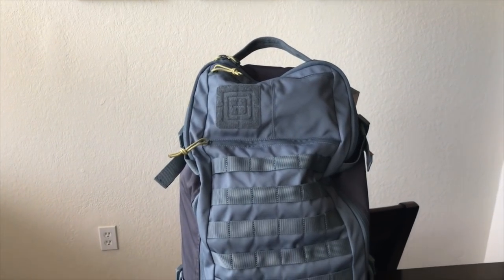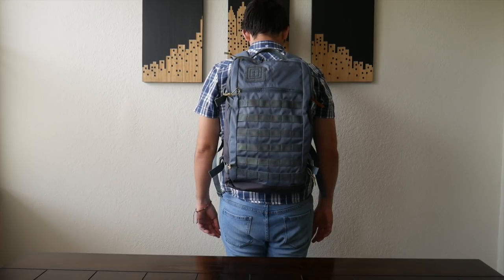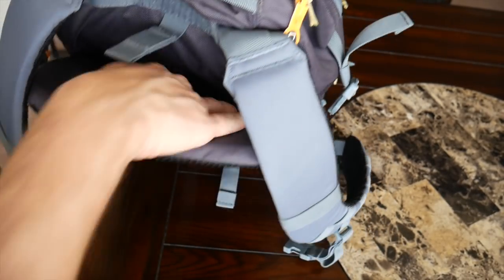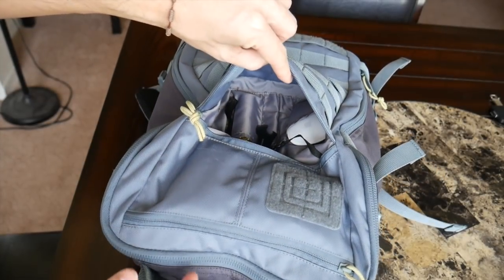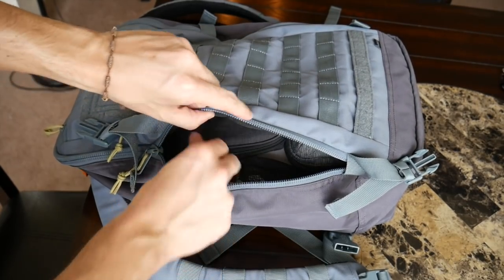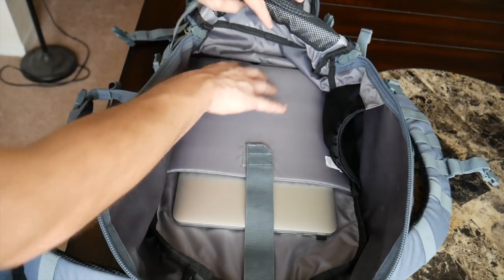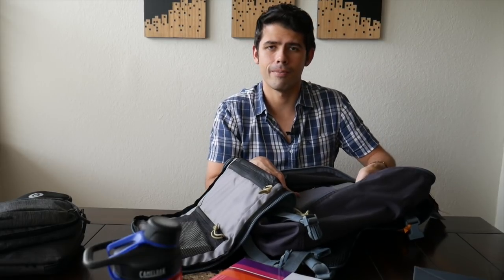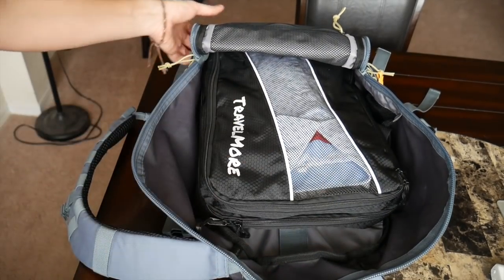Best Daily Bags: 5.11 Rapid Quad Zip Pack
Review of the 5.11 Rapid Quad Zip Pack which has quickly become one of my favorite new EDC bags. It has an awesome look, great organization, quality, and it is super comfortable to wear. On top of that it has a pretty reasonable price and even has enough space to use for a quick weekend trip.

Have you already tried out the Rapid Quad Zip Pack? What are your favorite EDC bags?

5.11 Rapid Quad Zip Pack (Amazon)

GoPro Hero5 (Latest)

Beats Solo Wireless 2

Levit8 Portable Standing Desk: (US) (14:15)

Incase Icon

Timbuk2 Authority Pack: (2:20)